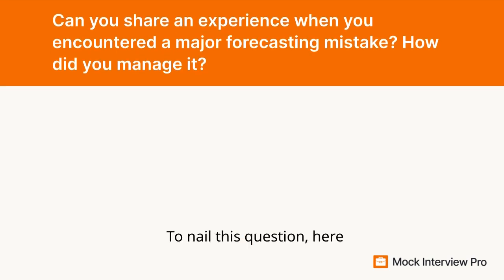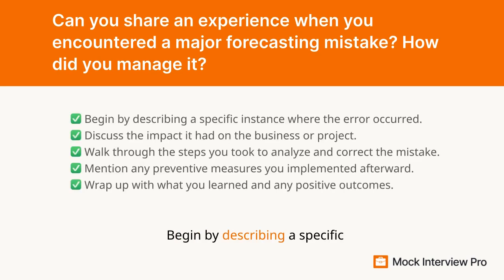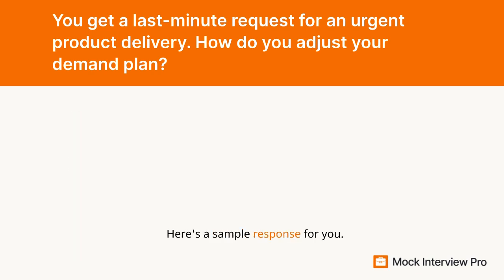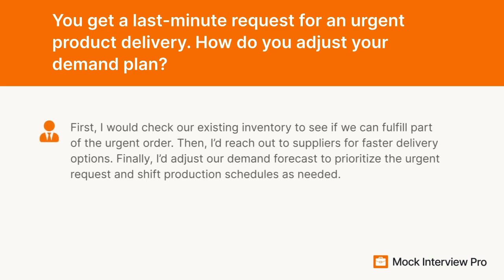Top 5 Demand Planner Interview Questions with Example Answers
List of questions covered in this video:
1. Can you share an experience when you encountered a major forecasting mistake? How did you manage it?
2. Tell me about a time you worked with cross-functional teams. How did you approach it?
3. Can you talk about a project where you had to take the lead in demand planning? What was the result?
4. Imagine your forecast significantly differs from sales' expectations. How would you handle it?
5. You get a last-minute request for an urgent product delivery. How do you adjust your demand plan?

Each question comes with expert tips and sample answers tailored for the Demand Planner role. Perfect for interview prep and boosting your confidence!